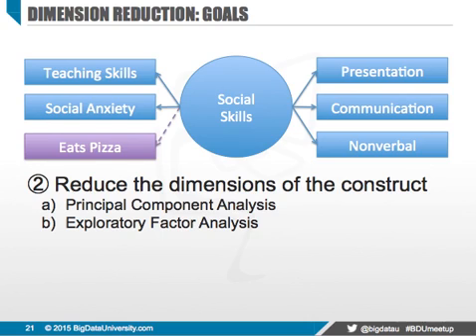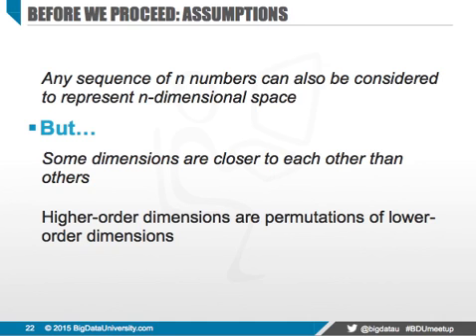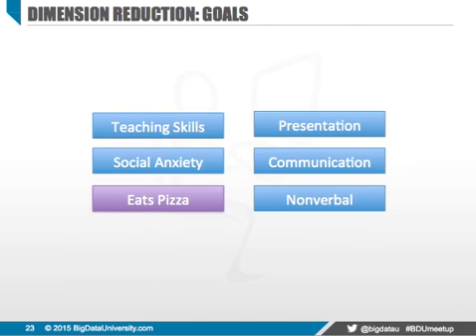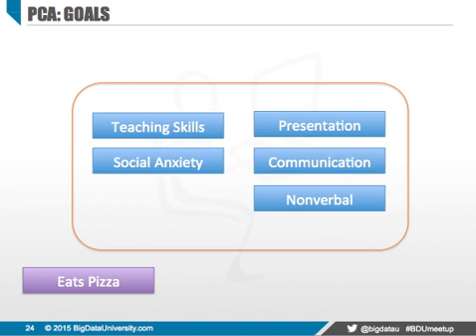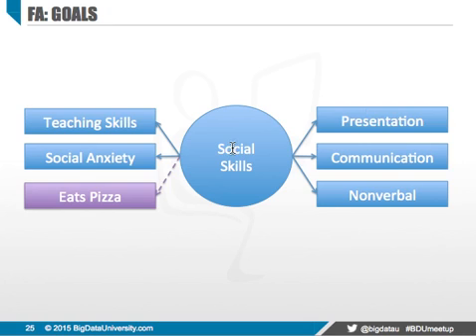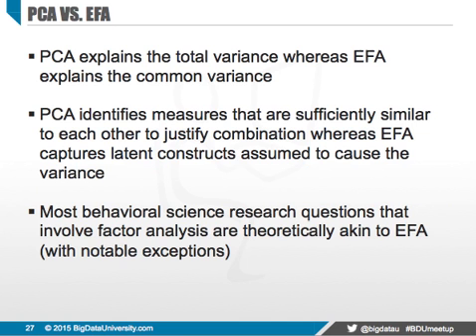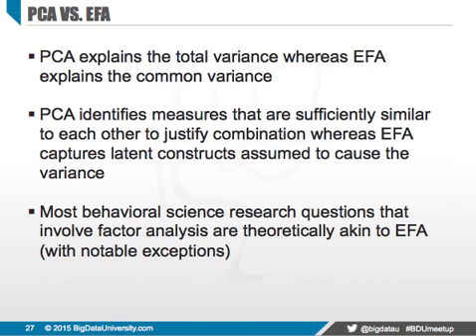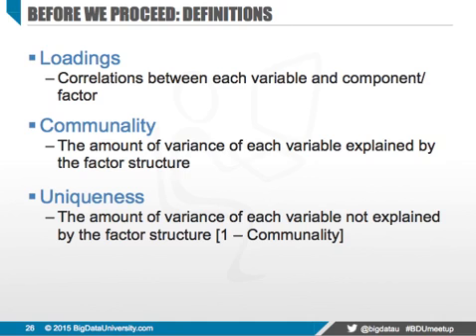machine learning - Dimensionality Reduction Lesson 2 Definitions and Assumptions